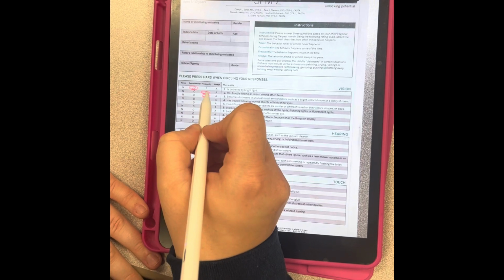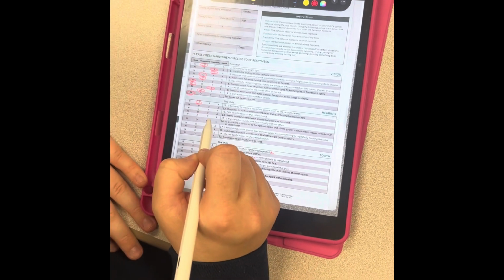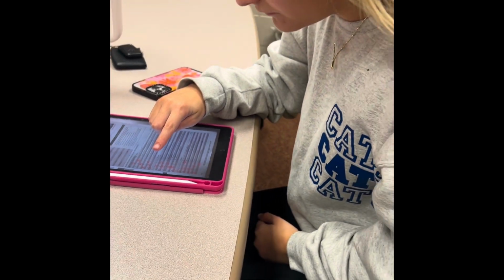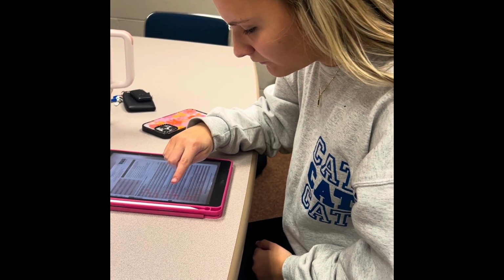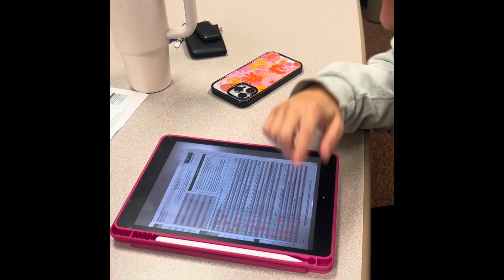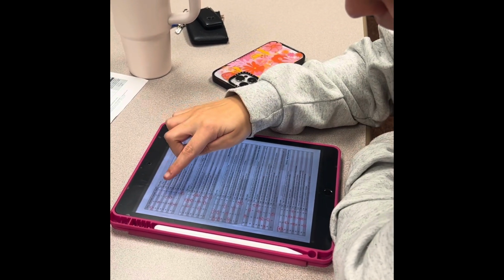OTS 430-Assessment Demonstration- Sensory Processing Measure ￼